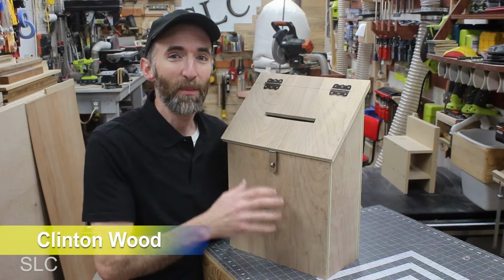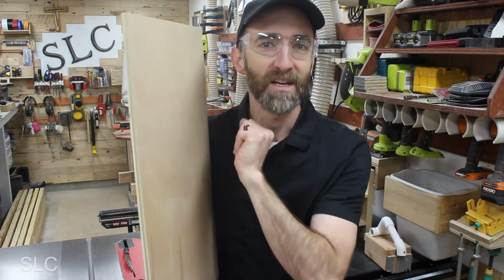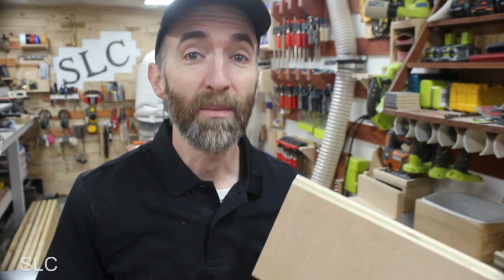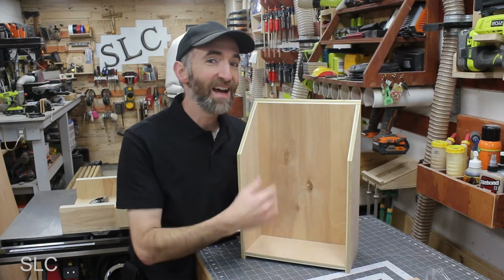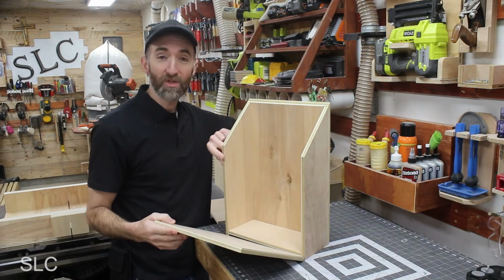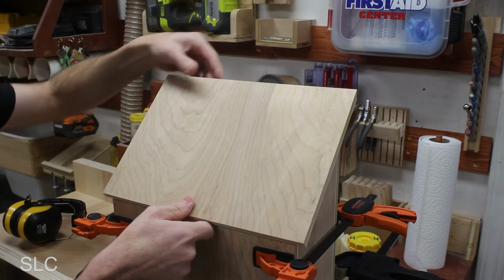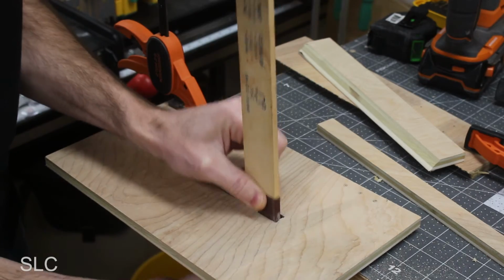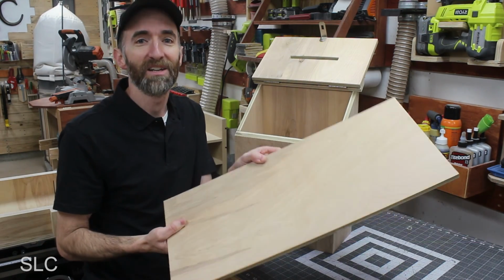You Want Their Opinion! - Simple Mailbox Project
My wife needed a comment box for her job, so I built this simple mailbox. It can have a variety of other uses including Christmas, Valentines, and much more. It was built using a 2'x4' sheet of 1/2" plywood. If you are new to woodworking, this is a great beginner project. I hope you can build one for yourself.

4"Corner Squares

6" Corner Squares

4" Clamps

Just follow this link:
Amazon Product Suggestions:

Use of video content for personal projects is at your own risk.
Your results may vary depending on type of materials, your craftsmanship, and tools at hand. We are not responsible for any damages or injuries that might occur.

2 Timothy 2:20